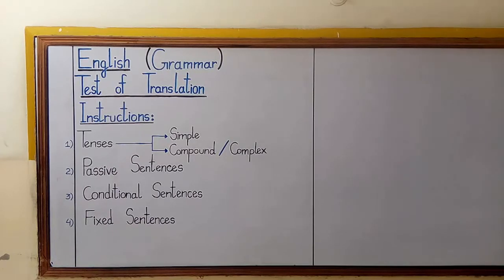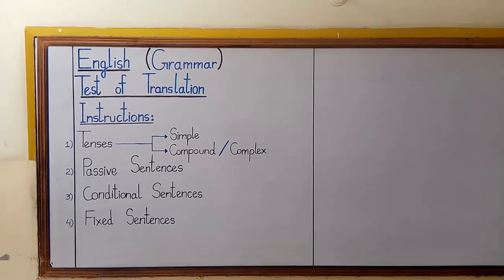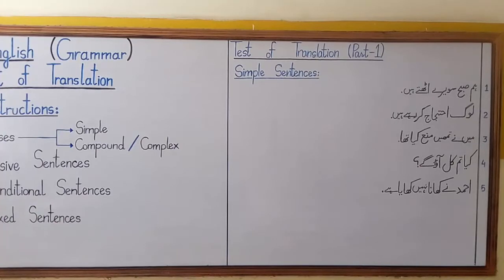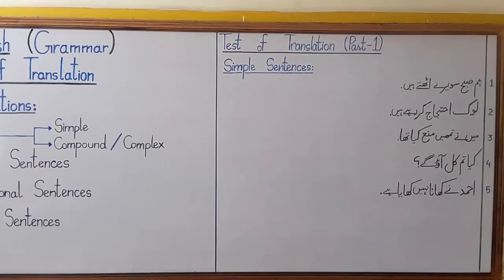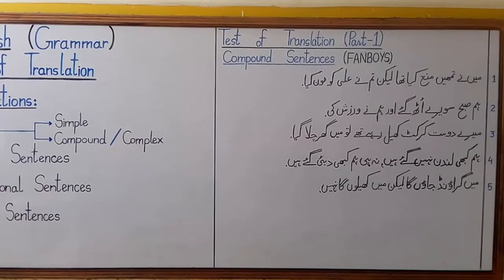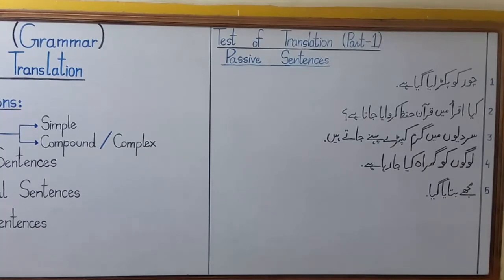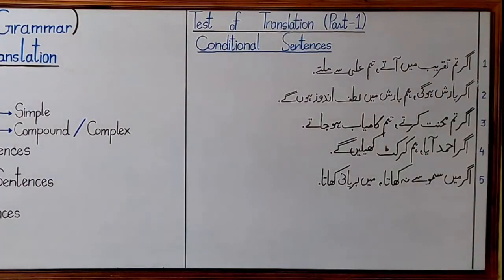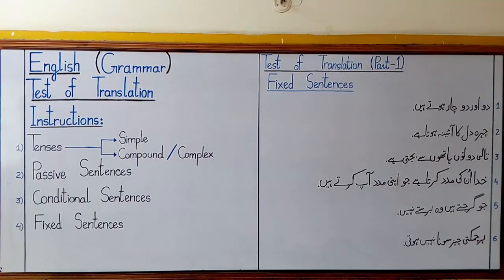IX ENGLISH Lecture # 29 Test of Translation Part 1